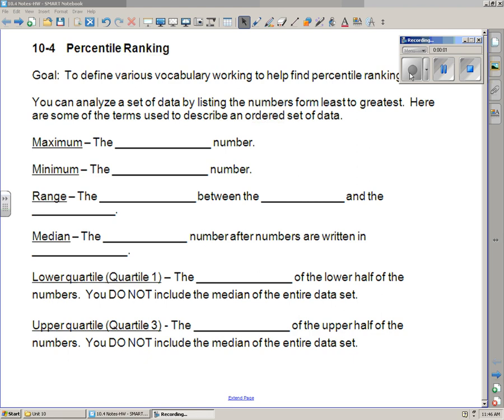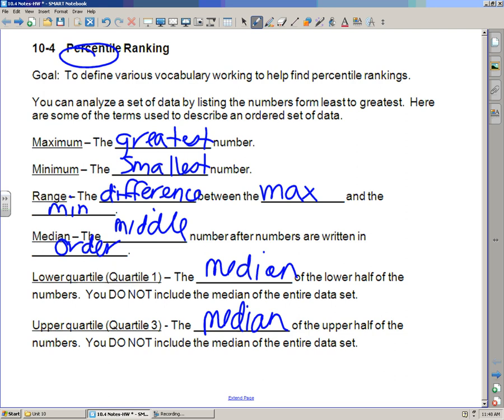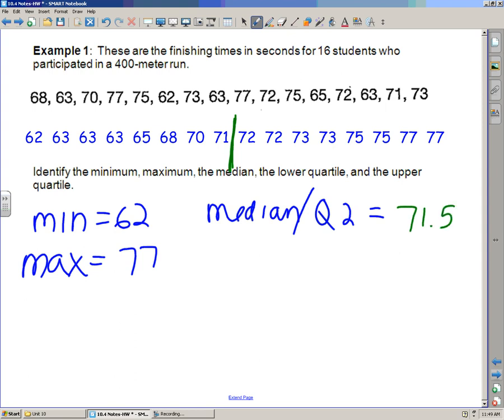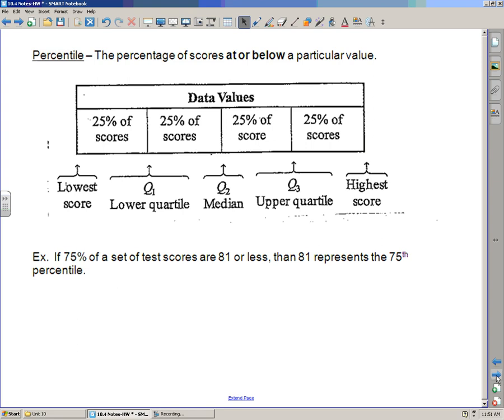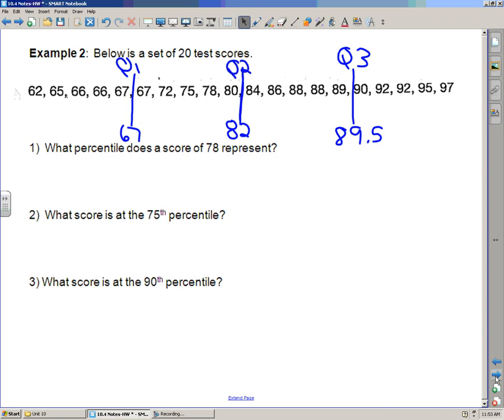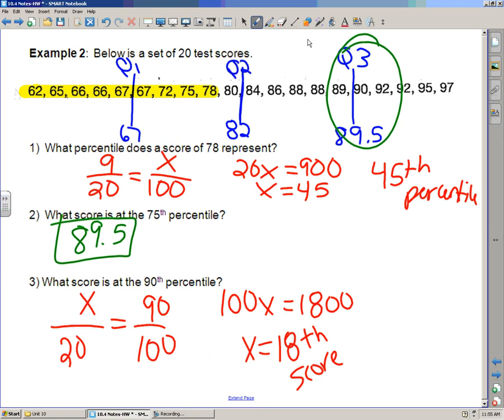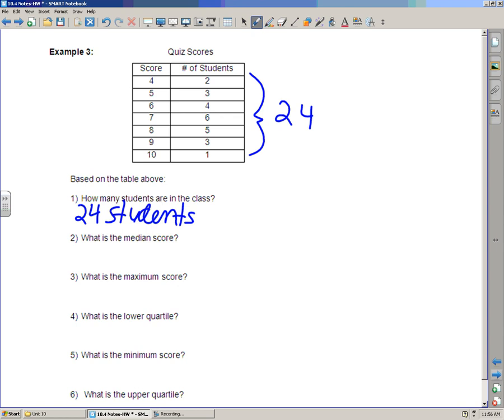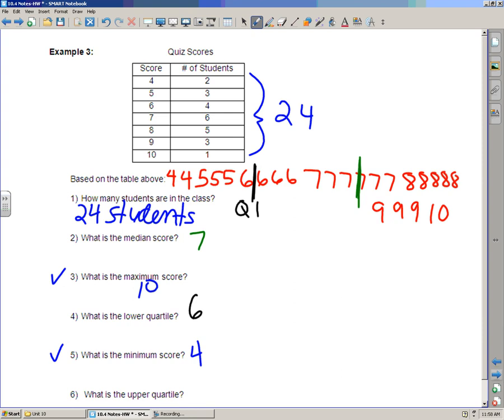10 4 video Lesson